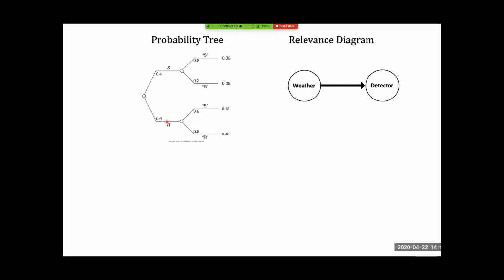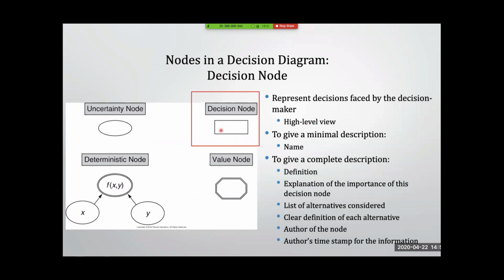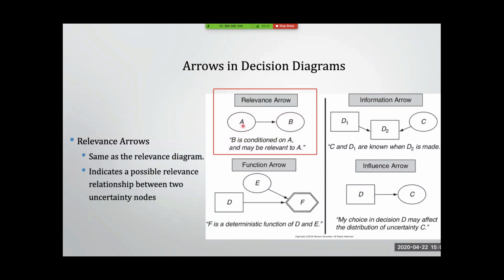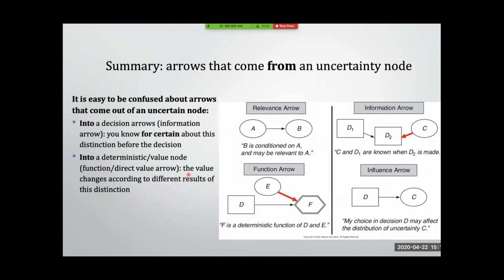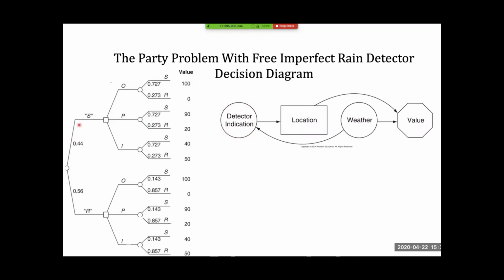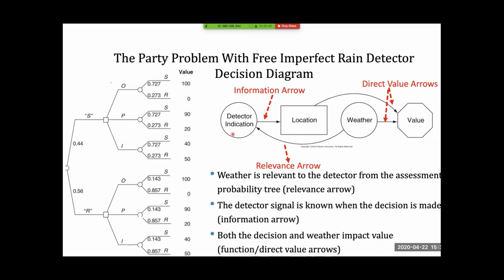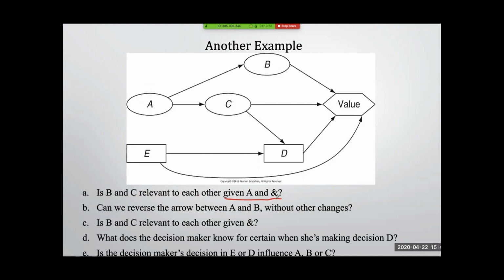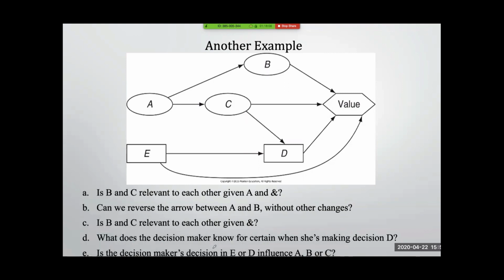Chapter 14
Table of Contents:

05:51 - Types of Nodes
15:08 - Types of Arrows
25:13 - Decision Diagrams for the Party Problem
48:04 - Additional Examples of Decision Diagrams